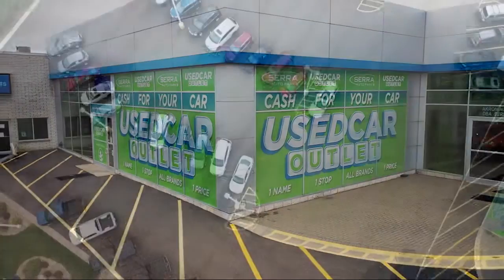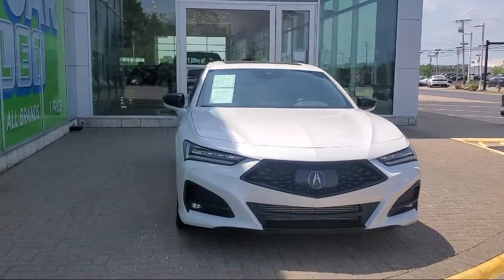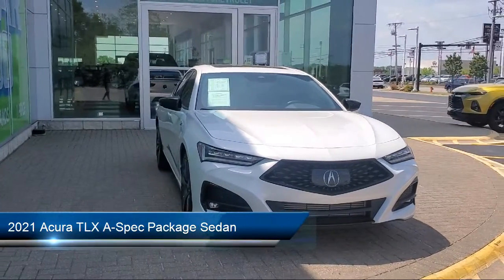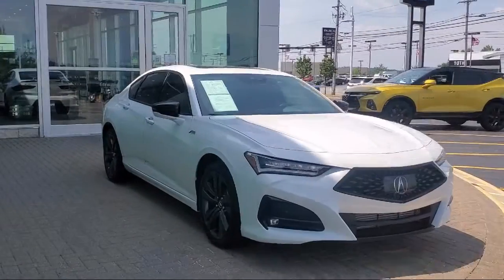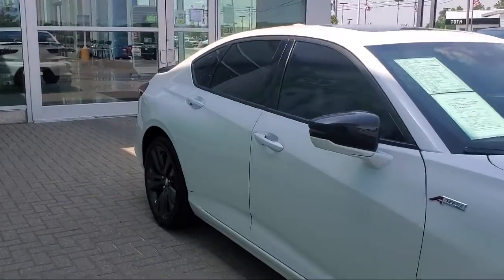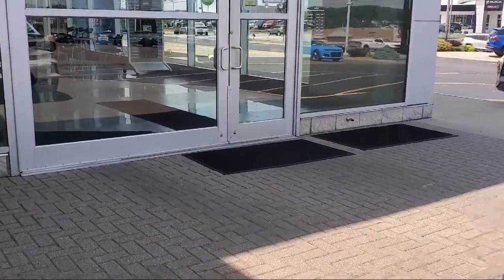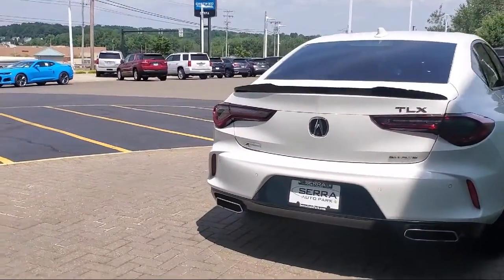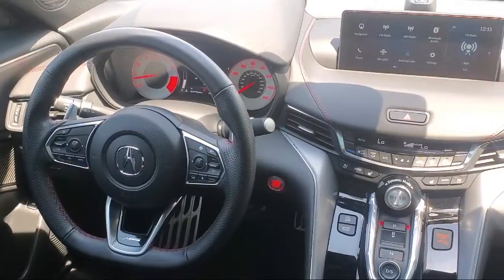2021 Acura TLX A-Spec Package Sedan Akron Canton Wadsworth Cuyahoga Falls Green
2021 Acura TLX A-Spec Package Sedan Stock Number: PA3482A Vin:19UUB6F52MA001072.